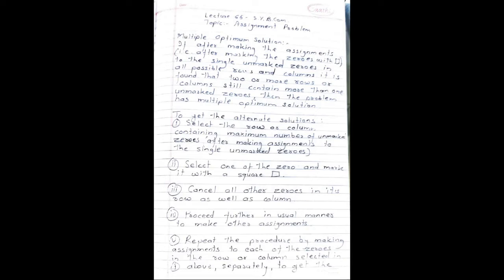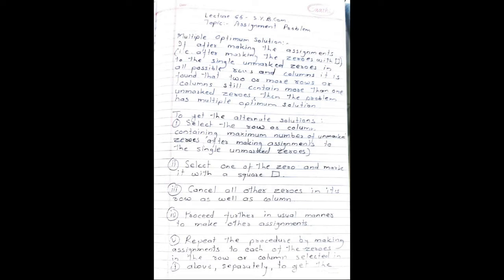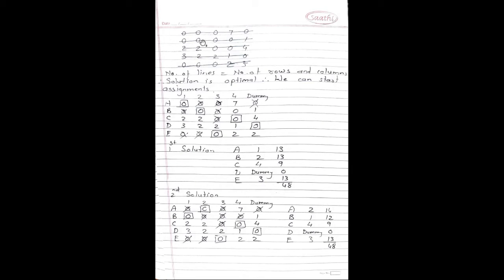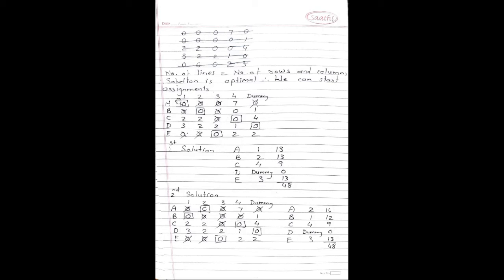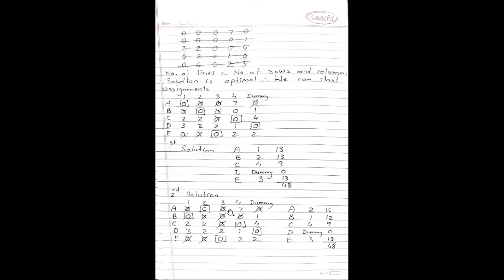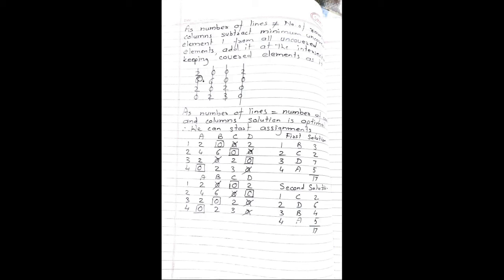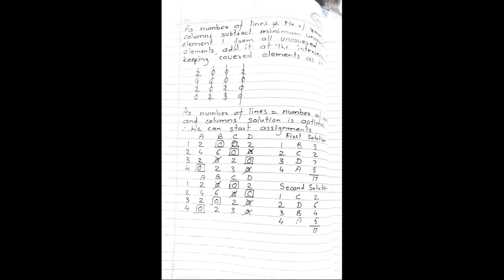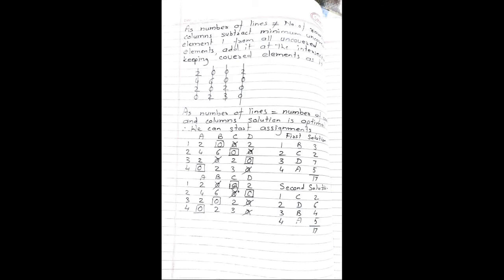S.Y.B.Com.( Statistics) | Sem-IV | 236-F: Bussiness Statistics | M. S.Salodkar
Chapter 4: Assignment problems.
Topic:Assignment Problems
Lecture 65